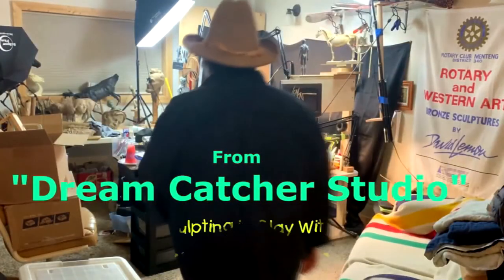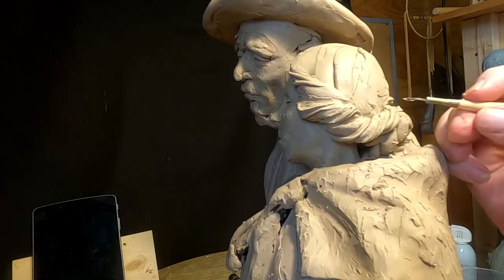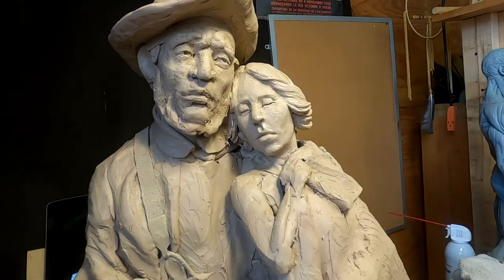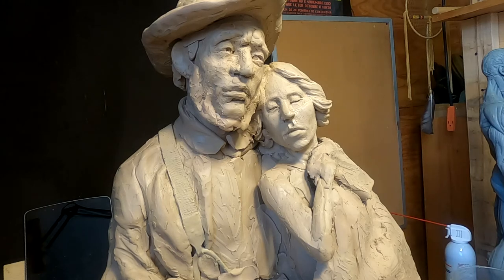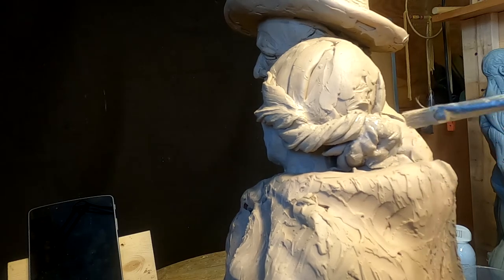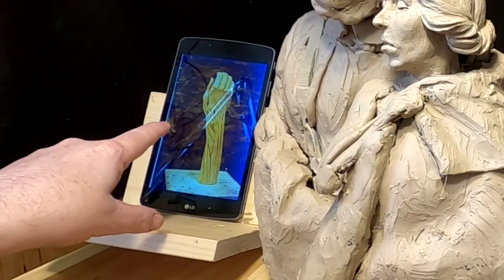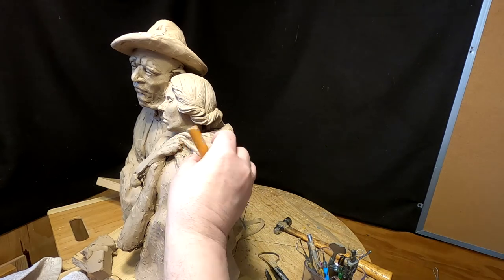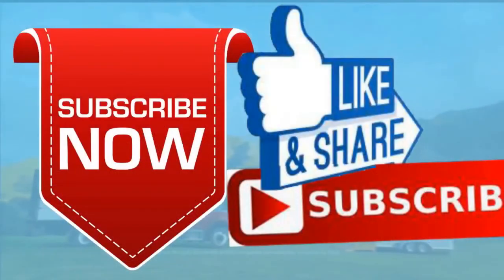Starting a New Instructional Video,Texturing the Ladies Hair and Created her Hand